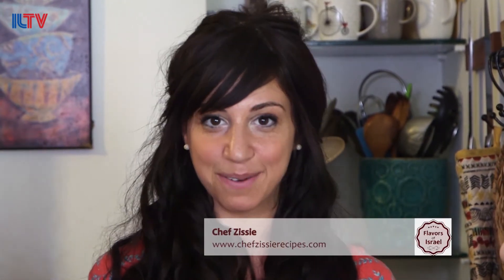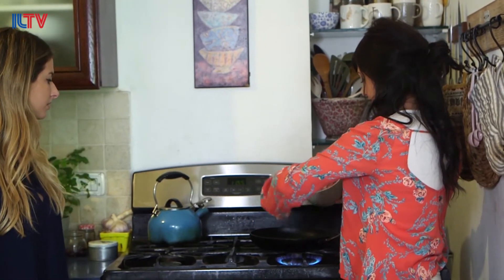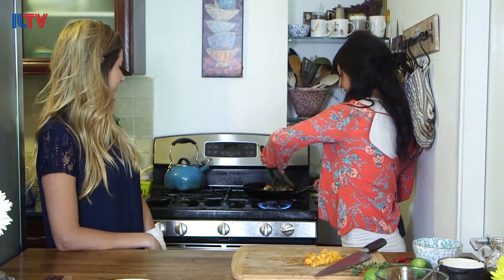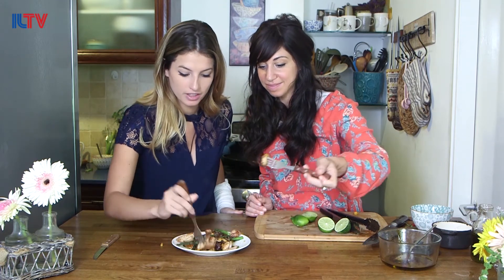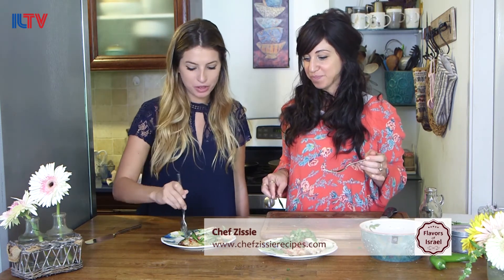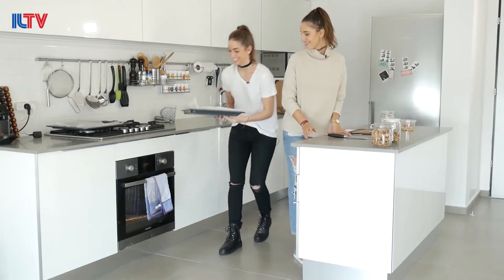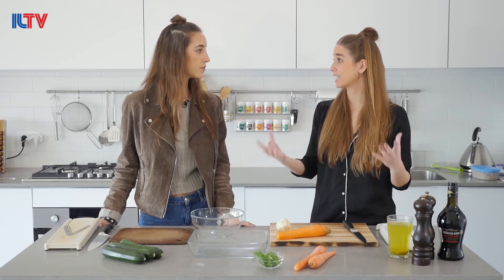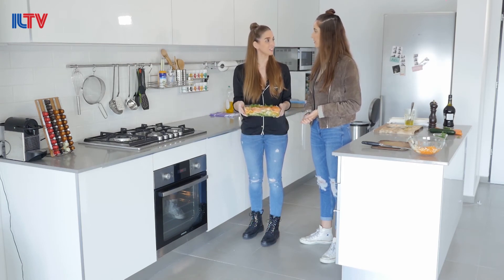Flavors of Israel - June 5, 2017